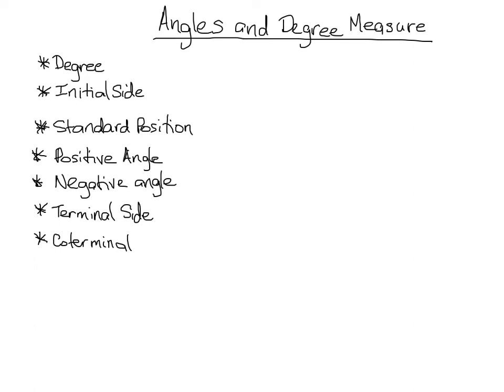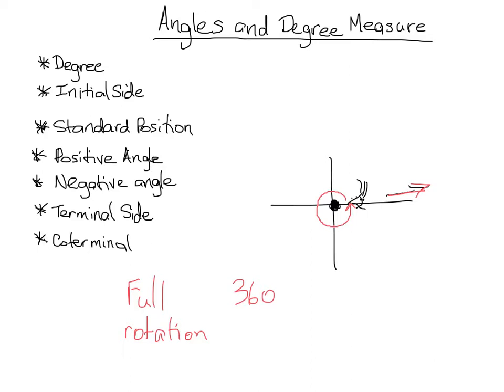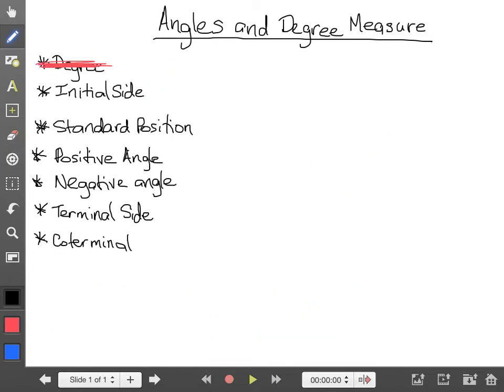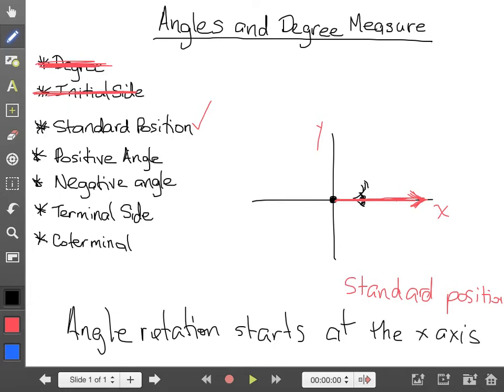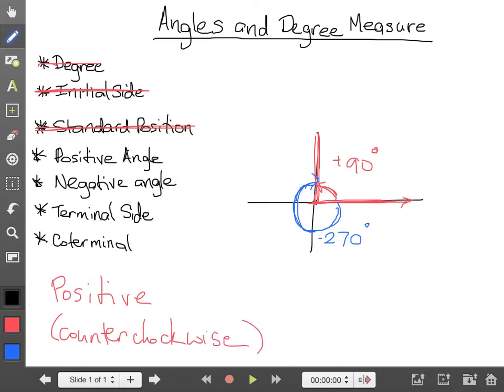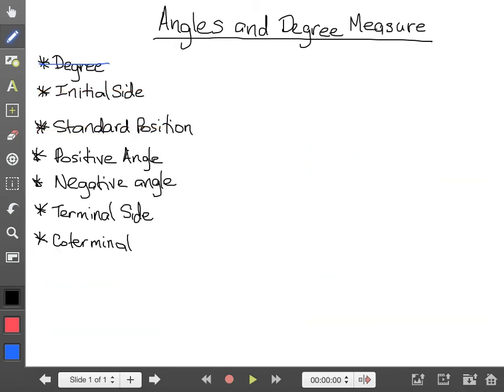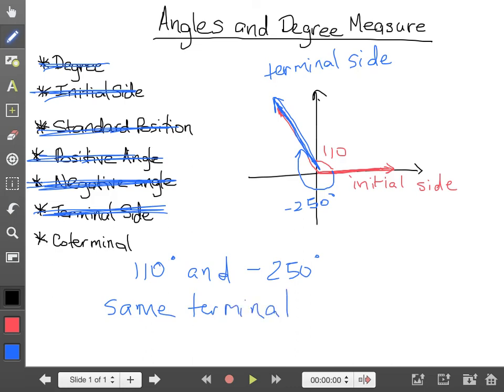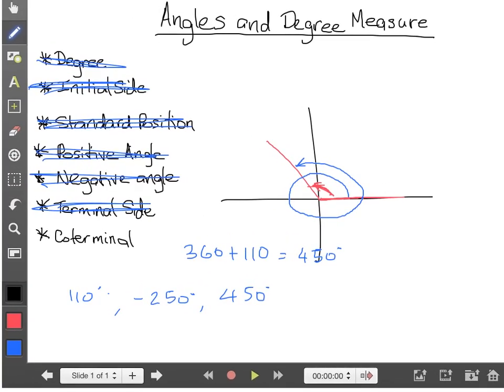Angles and Degree Measure